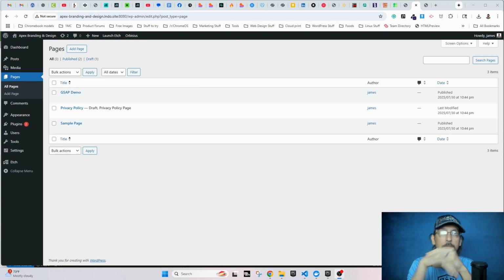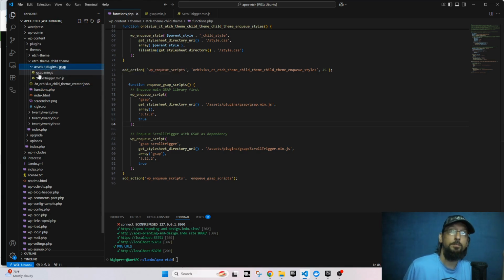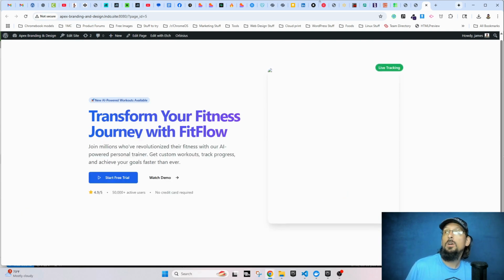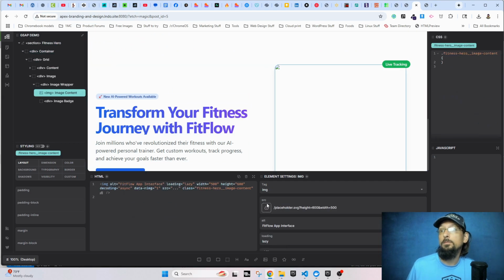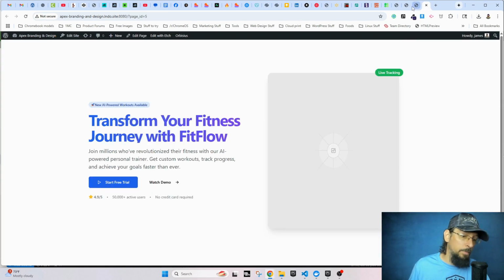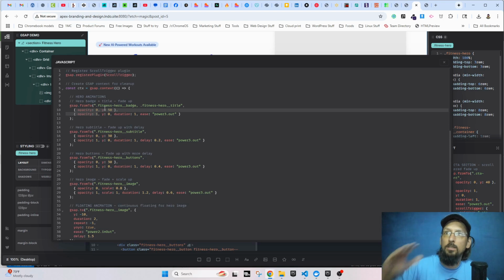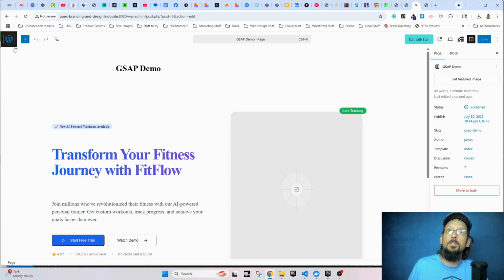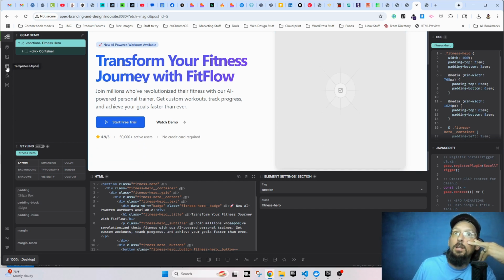Watch me Integrate GSAP into my Etch Website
In this video I show you how to integrate GSAP into an Etch powered WordPress website